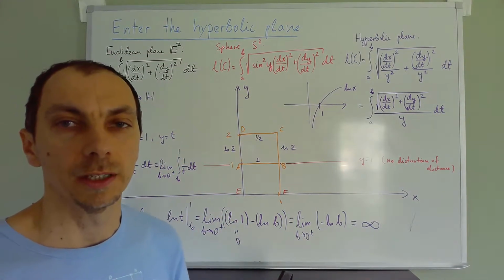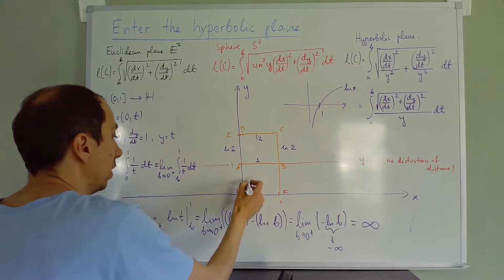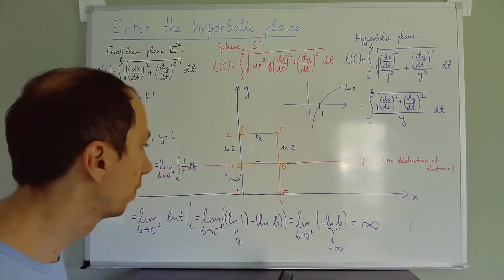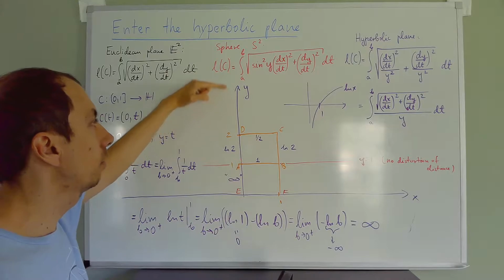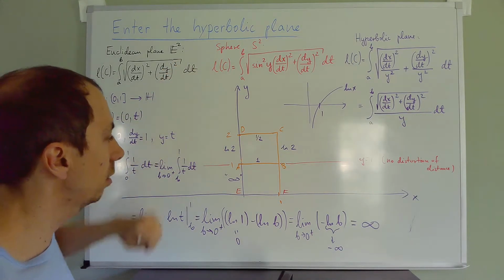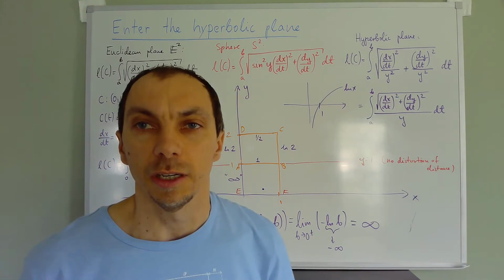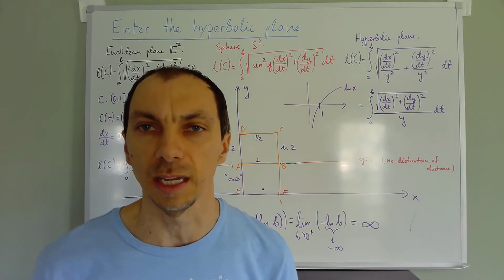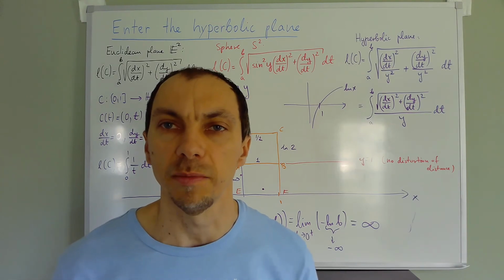Math 618 Lecture 14 Enter the hyperbolic plane (part 2)